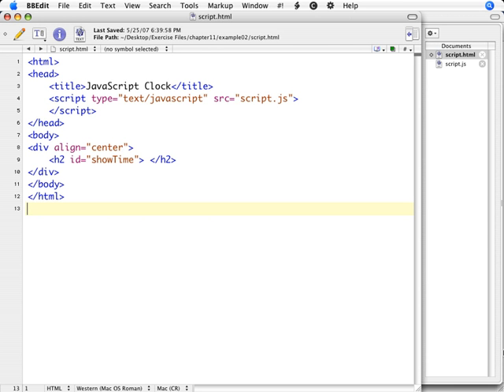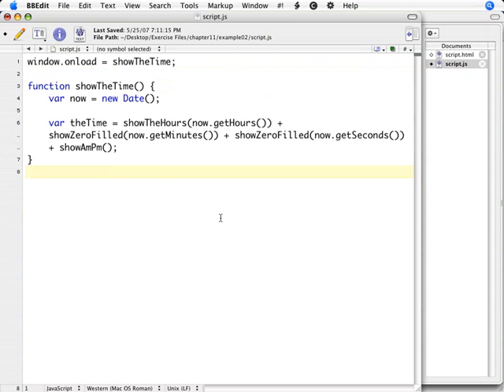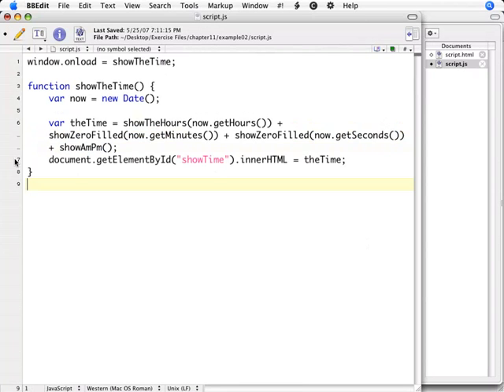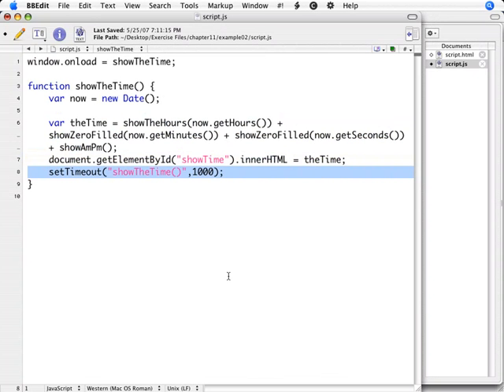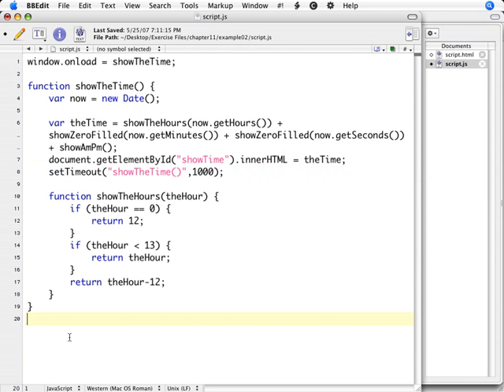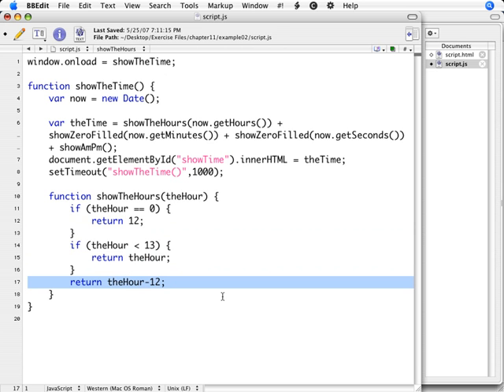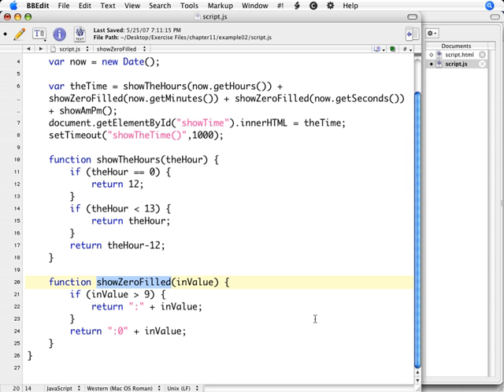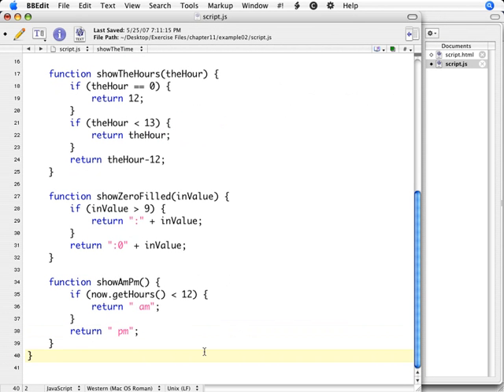11 02 displayingTimes